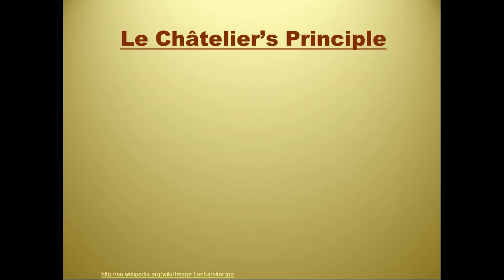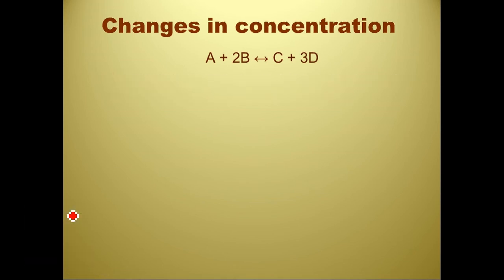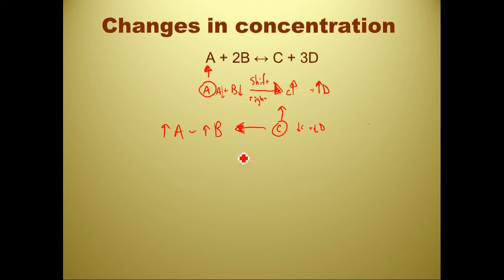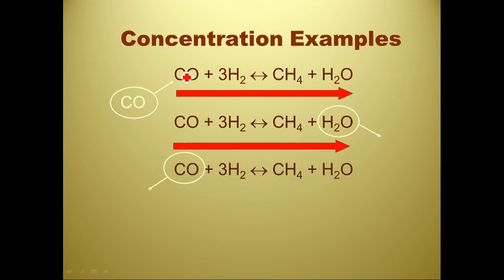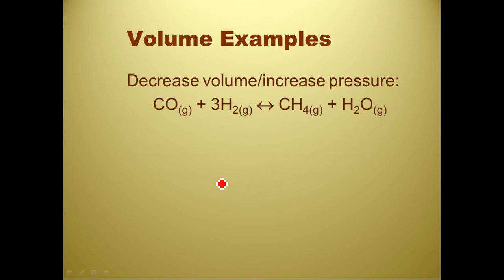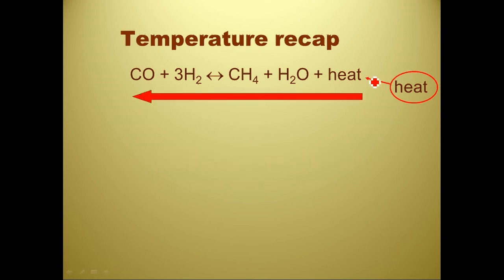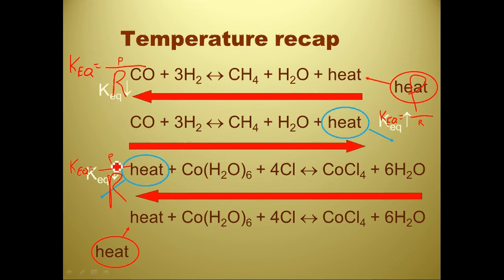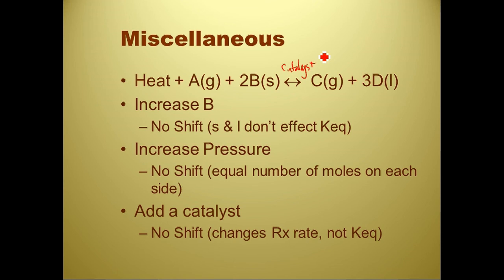Video - LeChatlier's Principle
KaneScience, video lecture, leChatlier's Principle, Equilibrium shifts, Chemistry